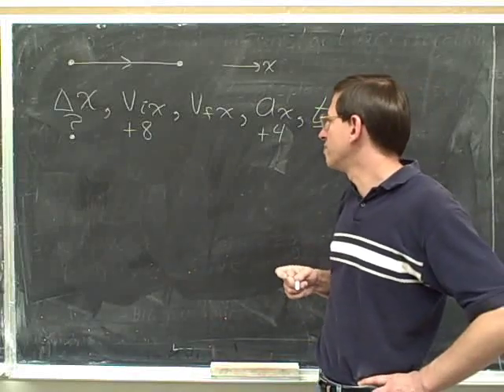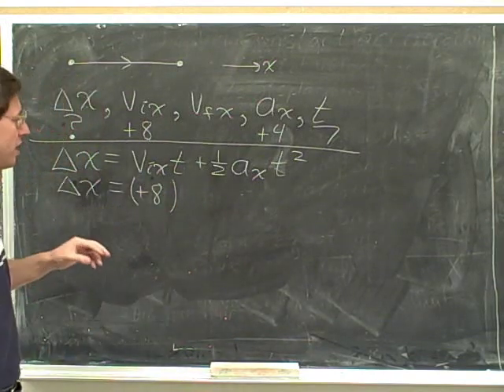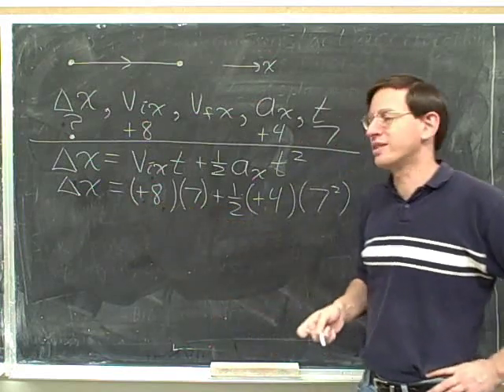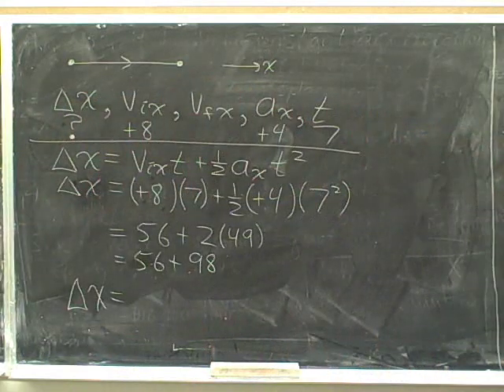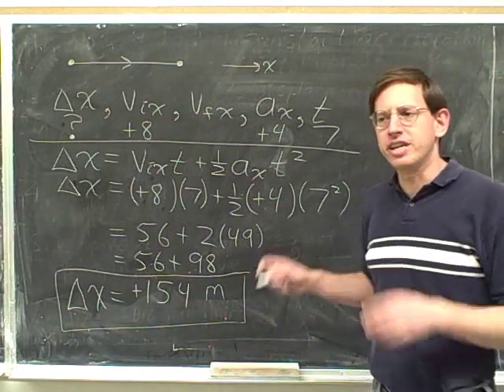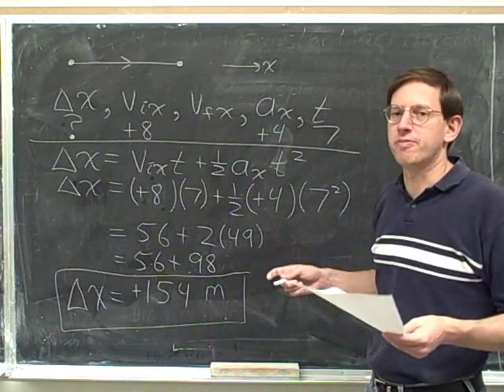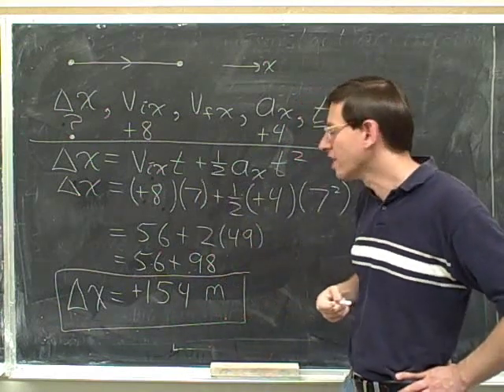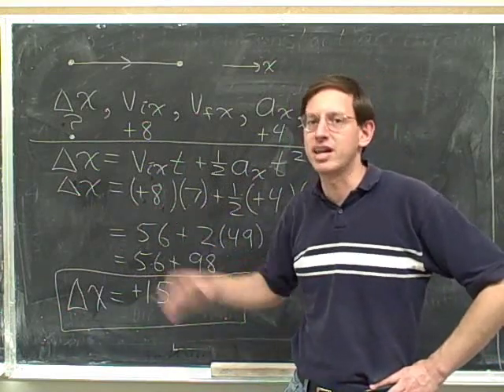Physics: One-dimensional kinematics (8)